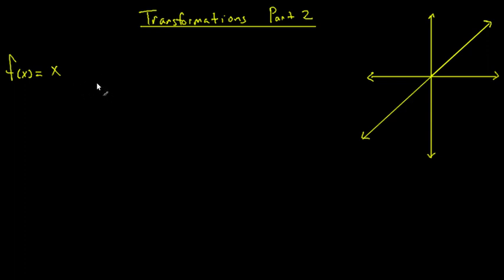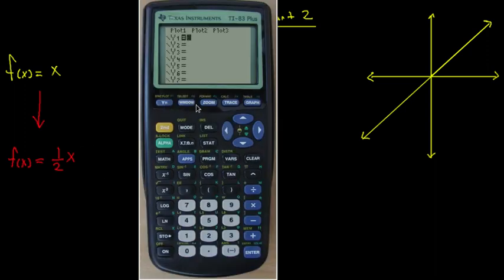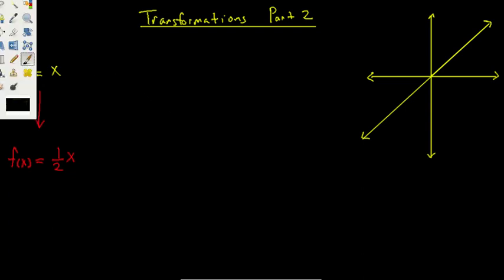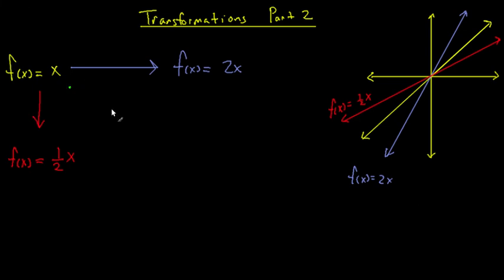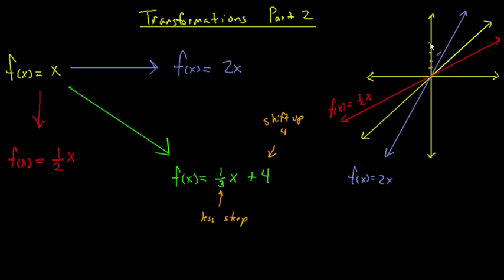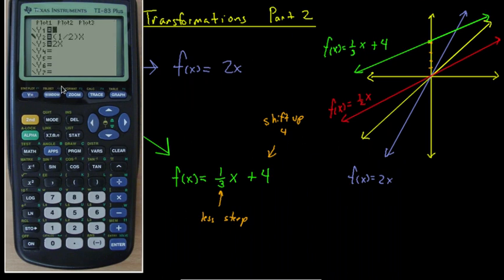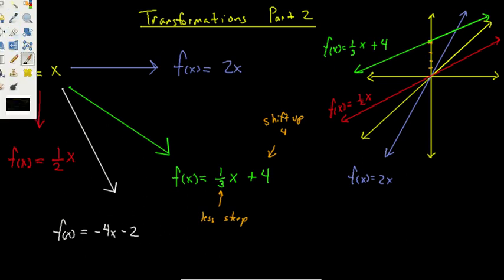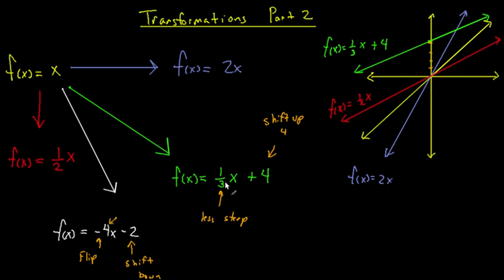Transformation Part 2